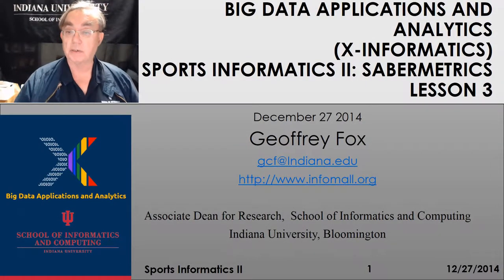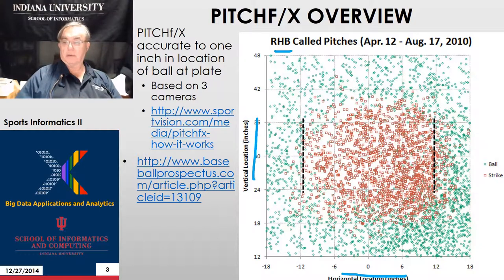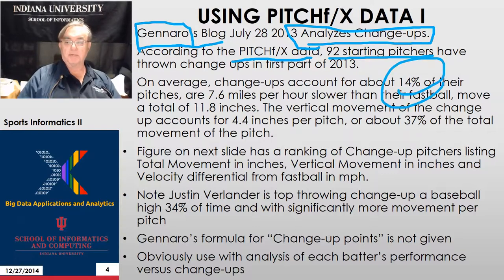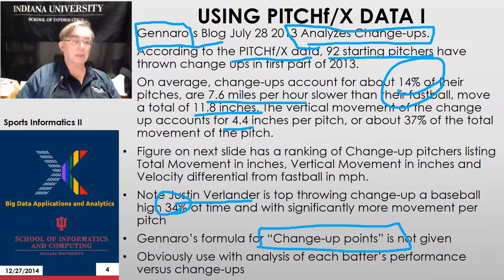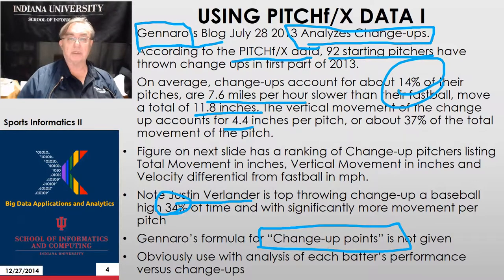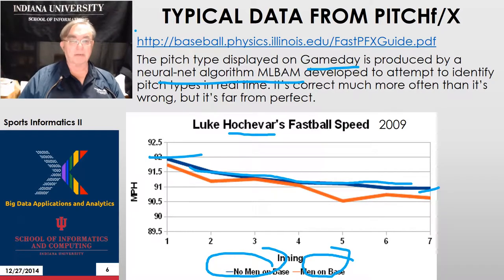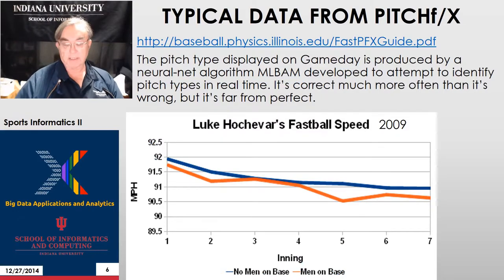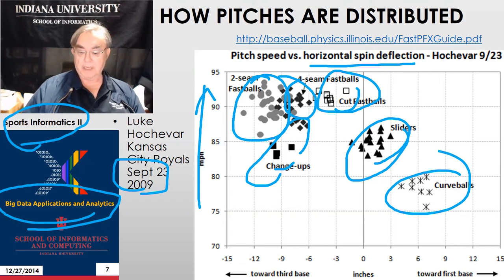E534 Fall2020 2.3 - Sports - PITCHf/X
E534 2020 Big Data Applications and Analytics Sports Informatics Part II
Unit Summary (Part II): This unit discusses 'advanced sabermetrics' covering advances possible from using video from PITCHf/X, FIELDf/X, HITf/X, COMMANDf/X and MLBAM.

Lesson Summary
Part 2.3 - E534 Sports - PITCHf/X
Examples of the use of PITCHf/X.